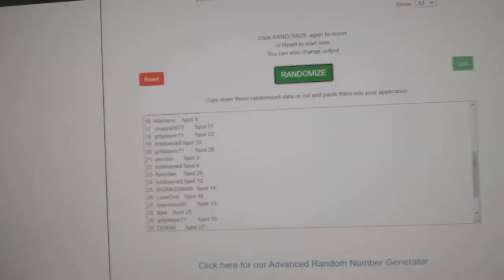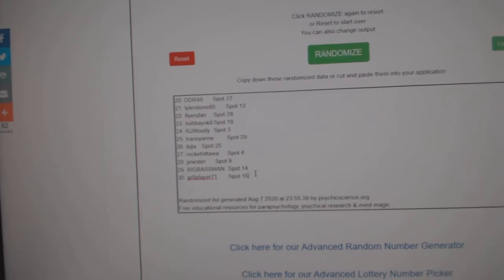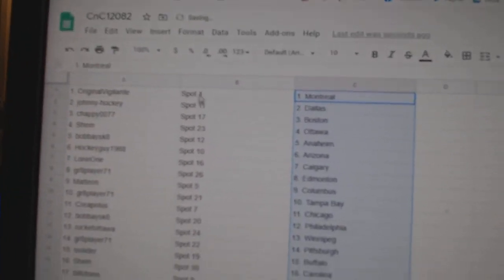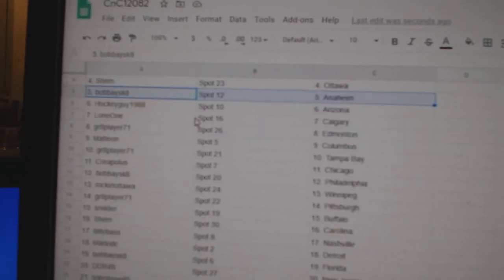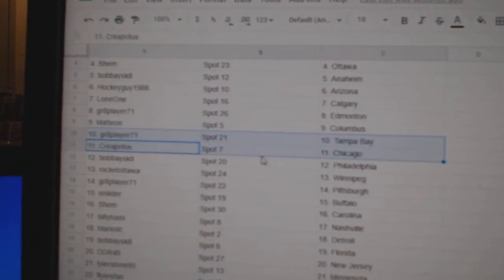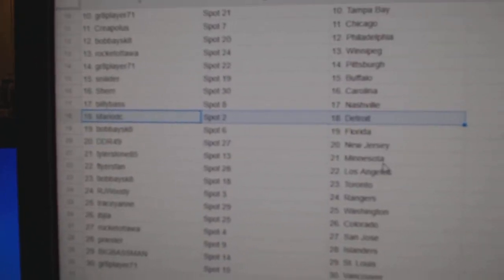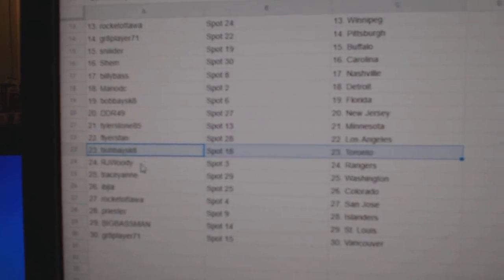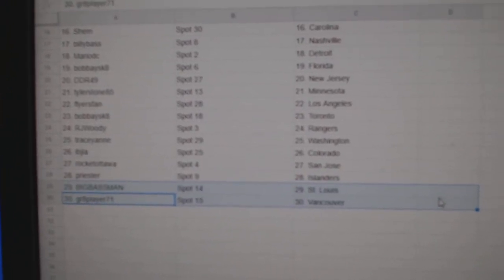Team Randoms - C&C GB #12,082